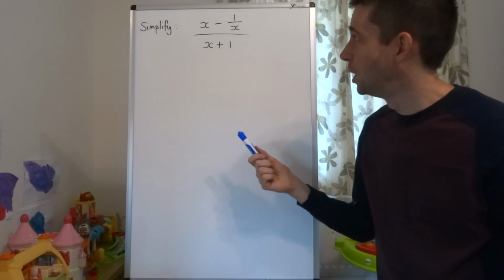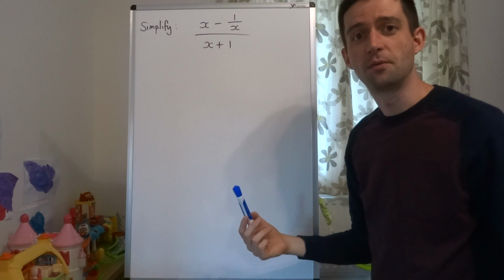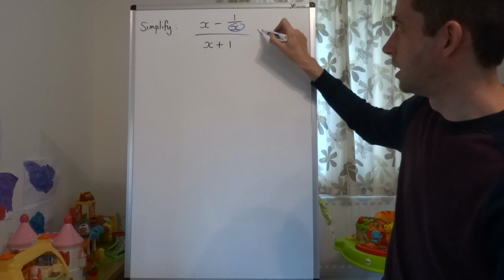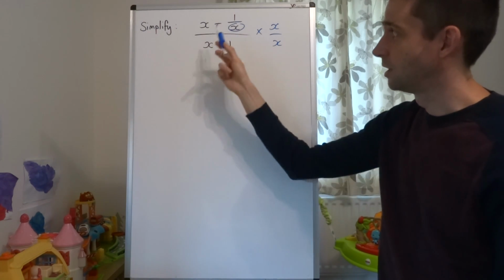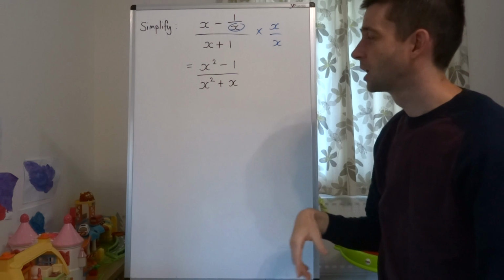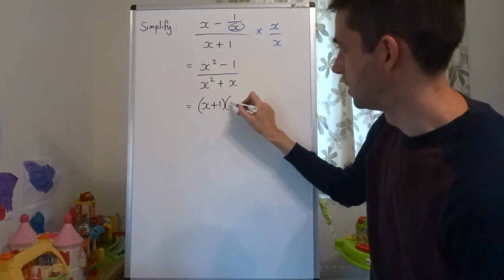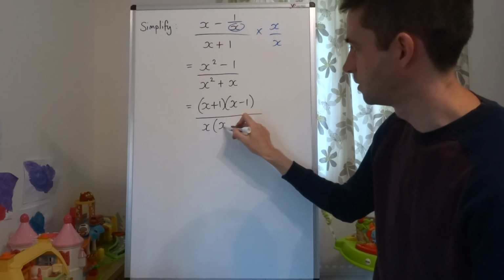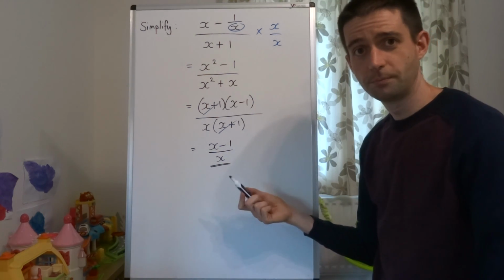Algebraic fractions - how to deal with fractions on the numerator